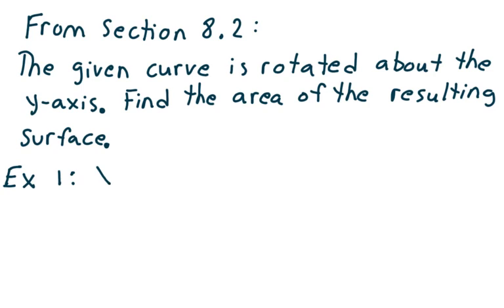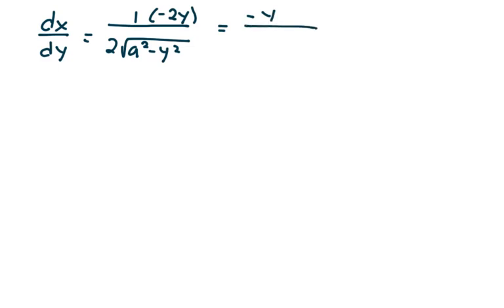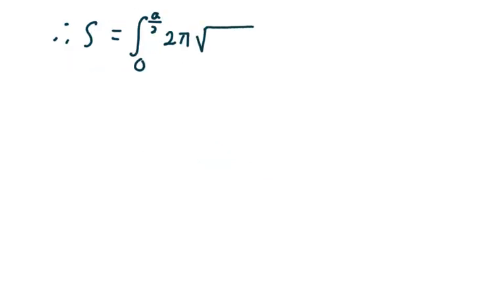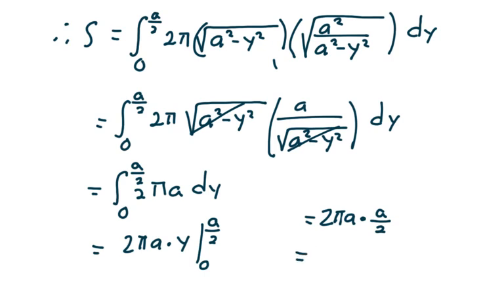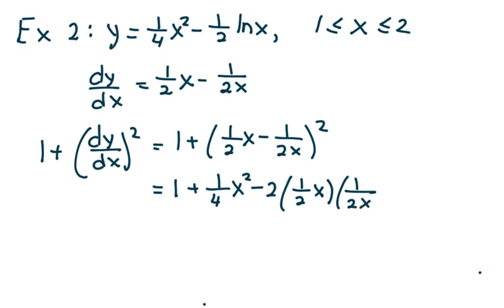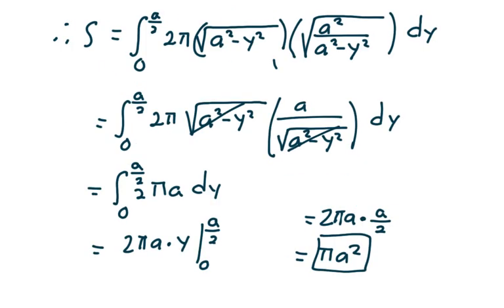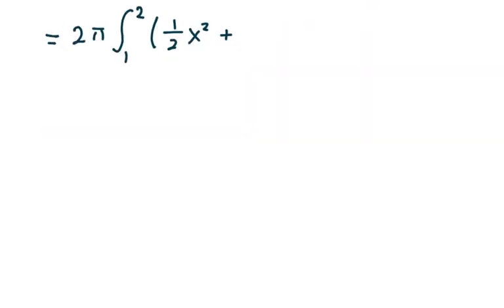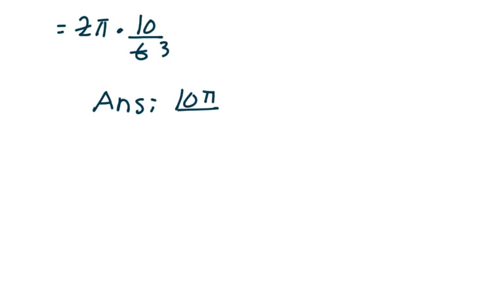Calculus 2, Section 8.2 (Surface Area), 2 examples